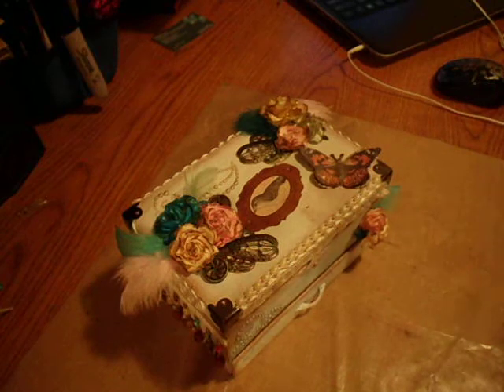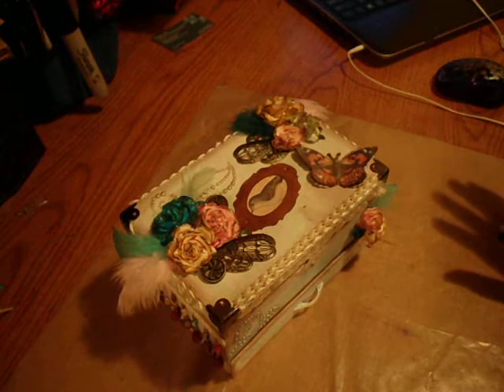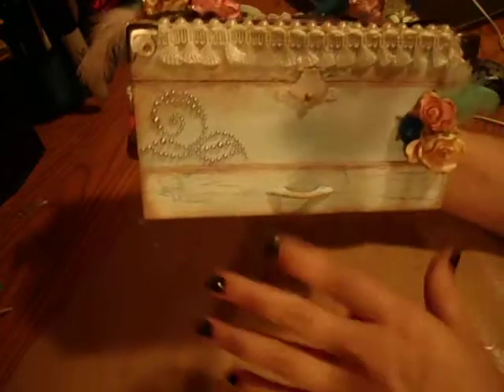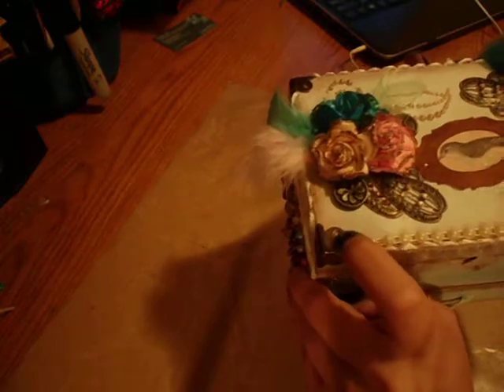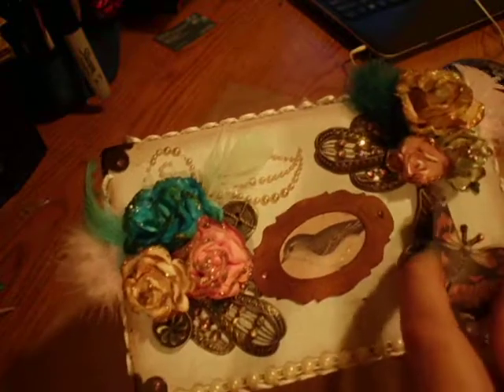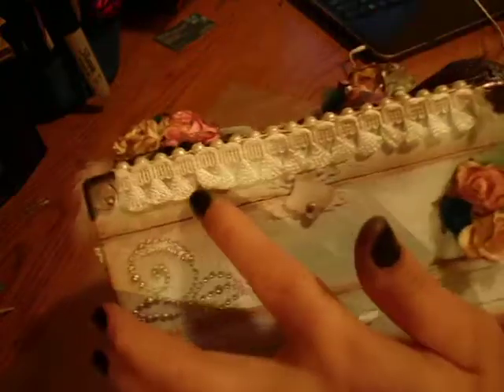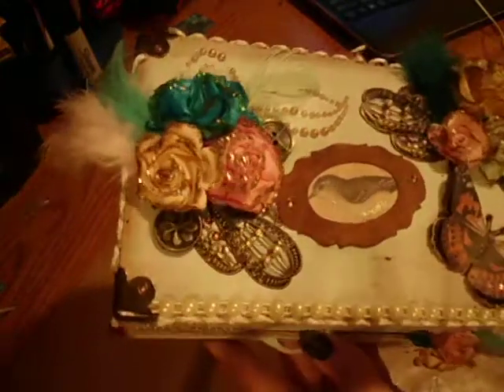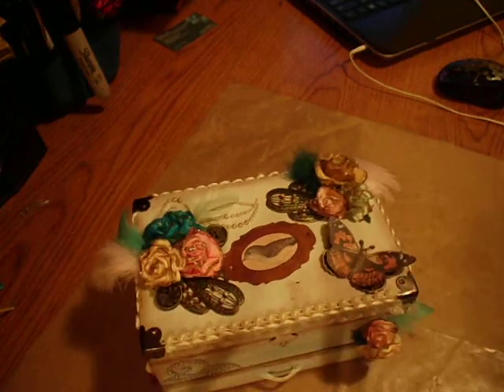My first Altered Musical Jewelry Box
I should have showed the before image. I really like it much more. I'm actually debating on whether to keep it or sell it. Ugh! Maybe I'll just alter my current jewelry box.. but that one doesn't play music. LOL